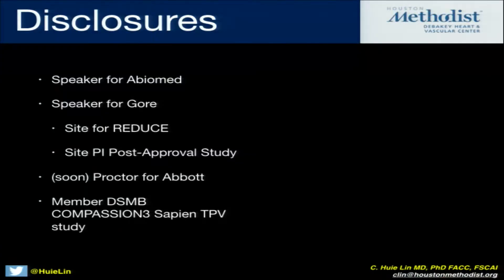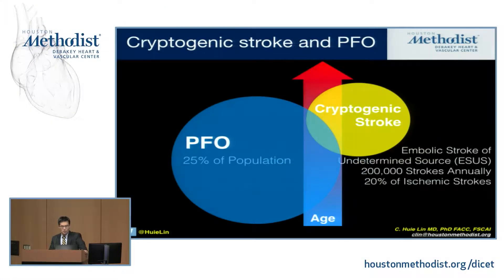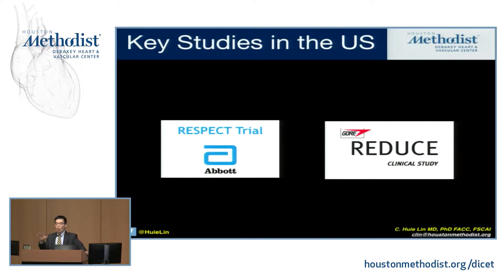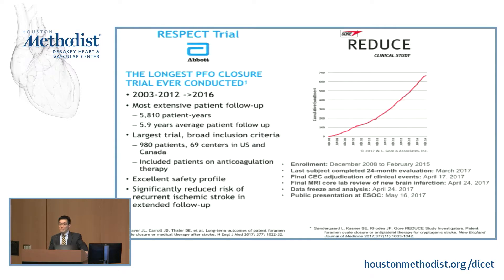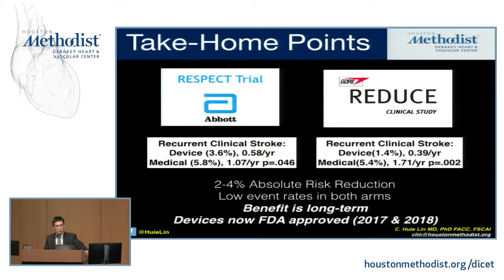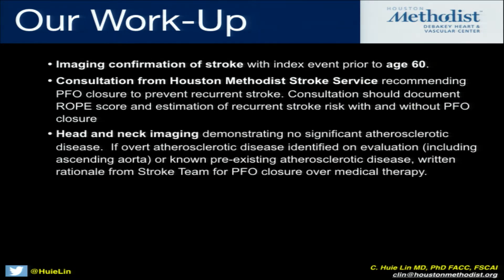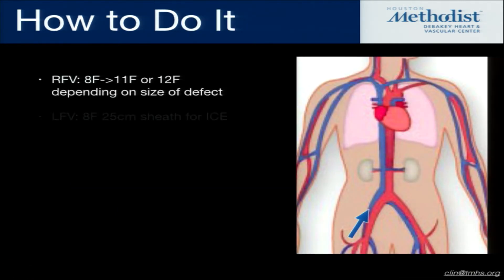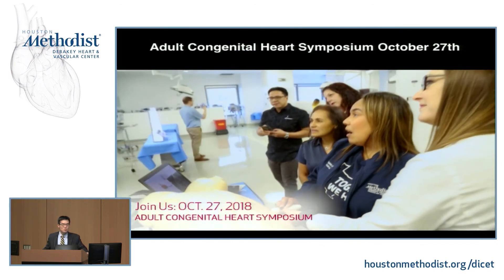PFO Closure: Has the Needle Swung? (C. Huie Lin, MD, PHD)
SWVS 2018
SOUTHWEST VALVE SUMMIT 2018

SESSION 2:
IT'S NOT ALL ABOUT THE VALVE - OTHER STRUCTURAL HEART INTERVENTIONS

"PFO Closure: Has the Needle Swung?"

Speaker: C. Huie Lin, MD, PHD

6670 Bertner Ave.